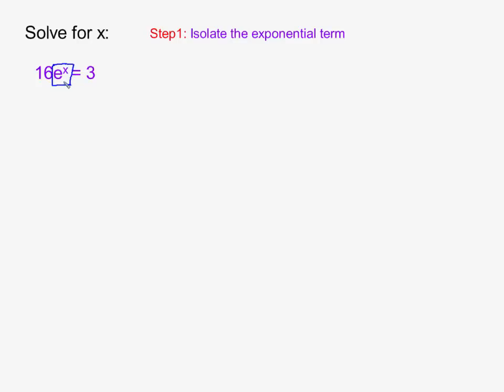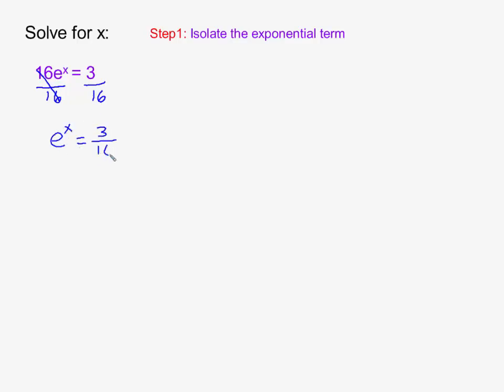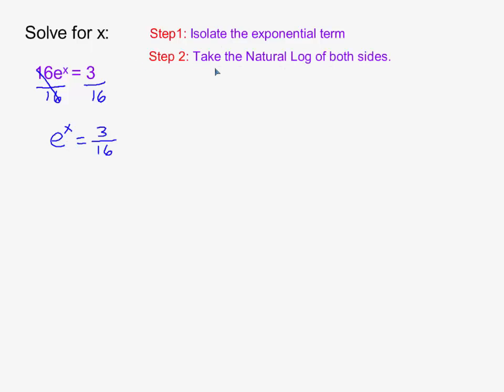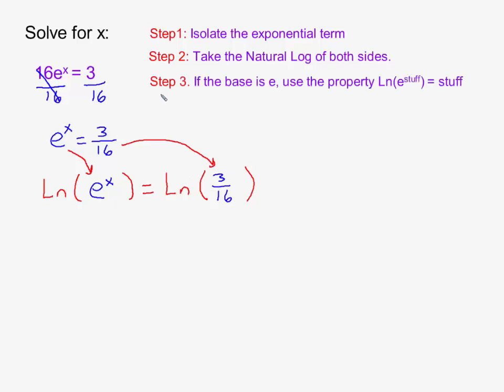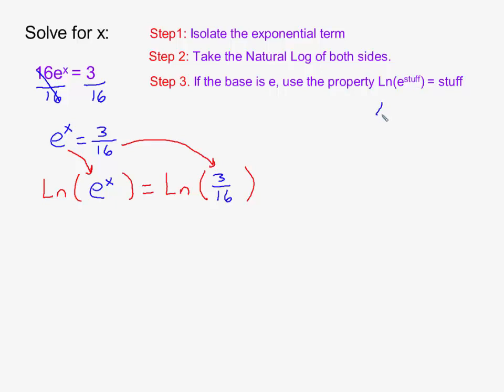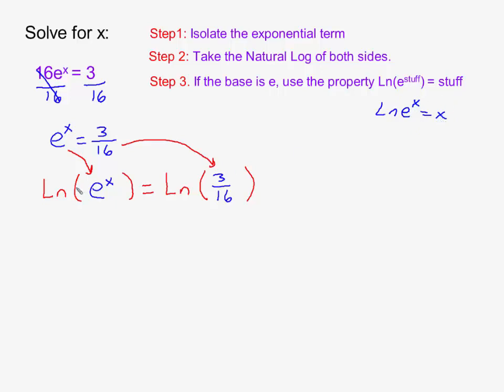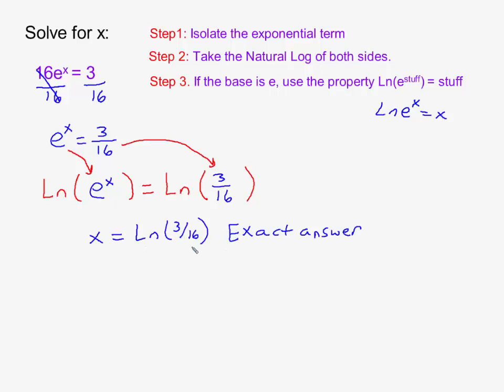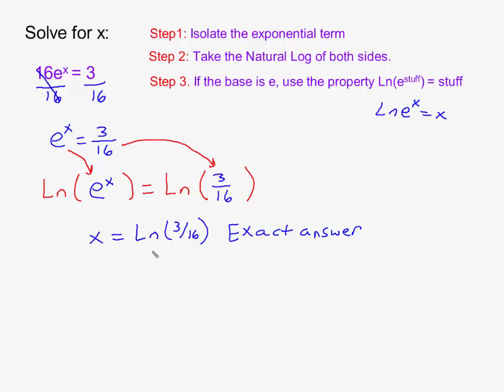solve simple exponential equation example 4